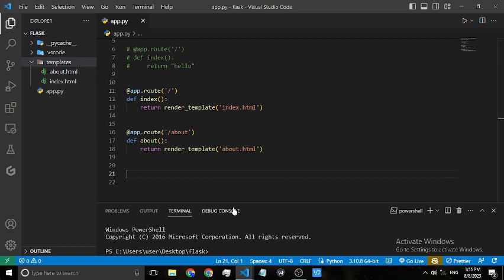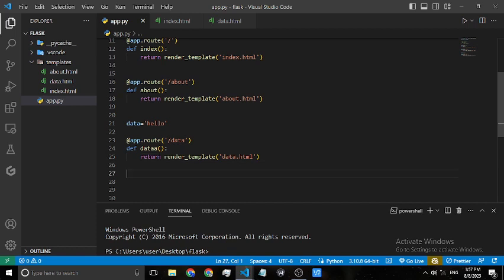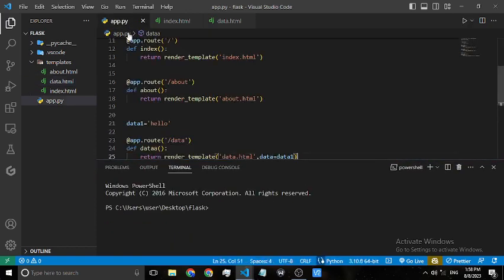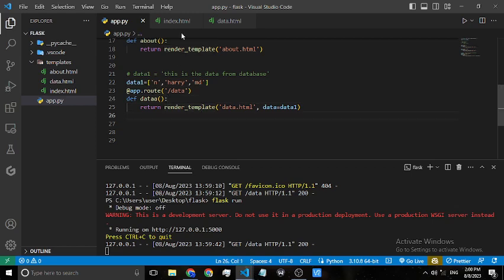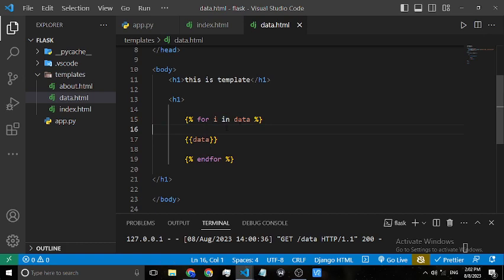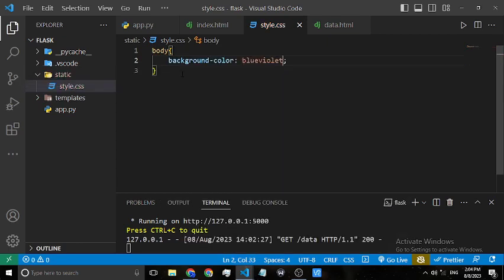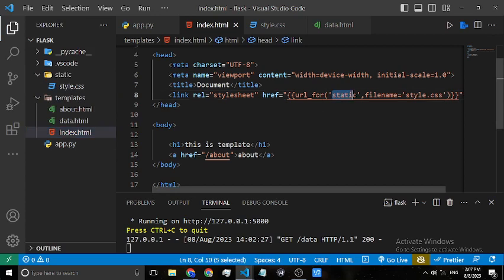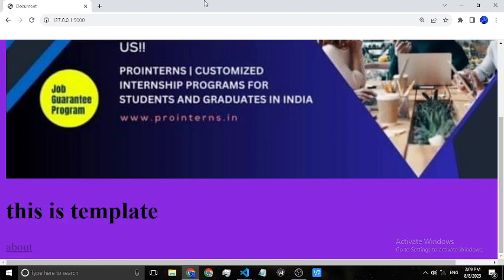Unlocking the Secrets of Flask2: Revealing its Hidden Power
In this tutorial, we're going to learn how to use Flask, a popular Python web development framework, in order to build a simple web application.

Once you've finished this tutorial, you'll know everything you need to get started with Flask and build your own web applications!